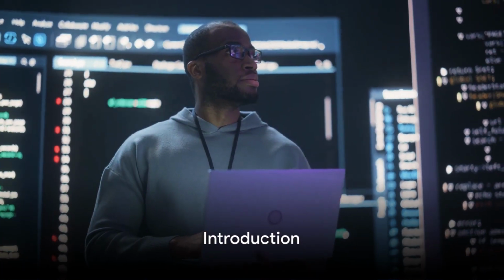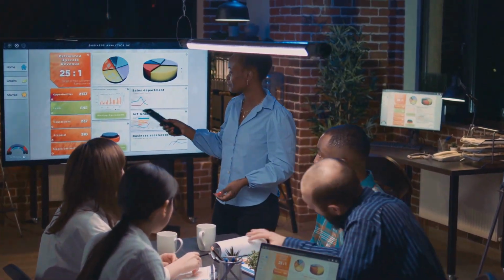Unraveling Power BI: A Blackcoffer Project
Firm Name: Blackcoffer Pvt. Ltd.
Firm Address: 4/2, E-Extension, Shaym Vihar Phase 1, New Delhi 110043

Client Background
Client: A leading IT Firm in the USA

Industry Type: IT

Services: Marketing, B2B

Organization Size: 1000+

Customers: World Wide

Project Objective
The main objective of the project was to fetch or retrieve the data from an API source to Power BI.

Project Description
The client has provided the url of three API i.e. Login API and data source API.

We have to get the authentication from the first URL for the access of the rest two urls and get data back and make a report for their Ratings data.

Our Solution
We built a Power BI app which cask the user for ID/Pswd and returns the Users and Declaration table.

We have coded this in M Language which asks the access token from Login API and provides that token to user data API and declaration data API and get the data table back from these API.

Project Deliverables
Working PBIX file
M Language code
Another PBIX file that offers the SAML option also (which is just a prototype or recommendation)
Video Explanation.
Tools used
Microsoft Power BI
Microsoft Query Editor
Language/techniques used
M Language
DAX
Skills used
Extraction from Rest API
Data Analytics
Databases used
NoSql
PostgreSQL
Web Cloud Servers used
Azure